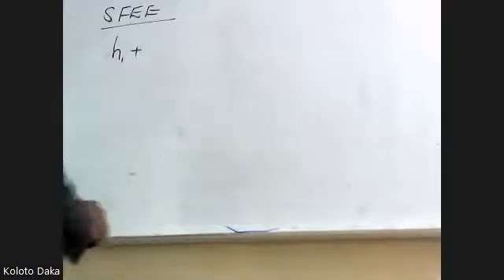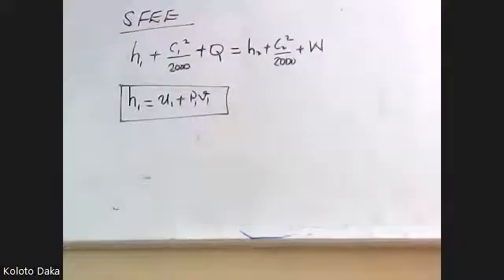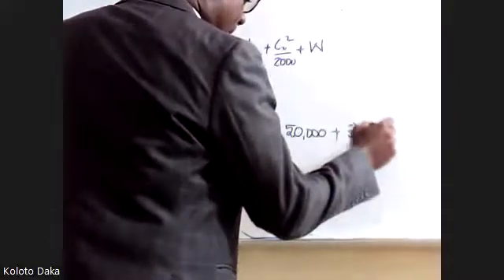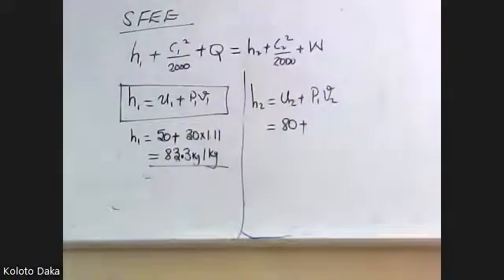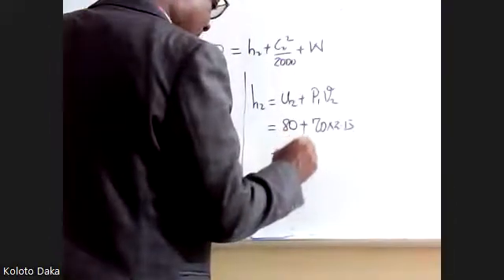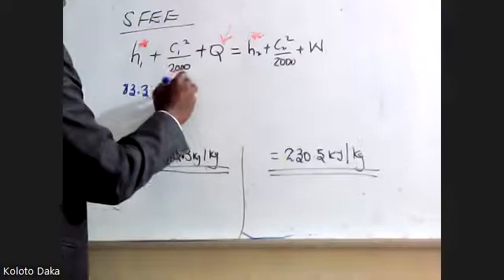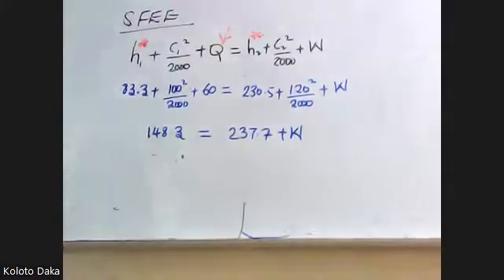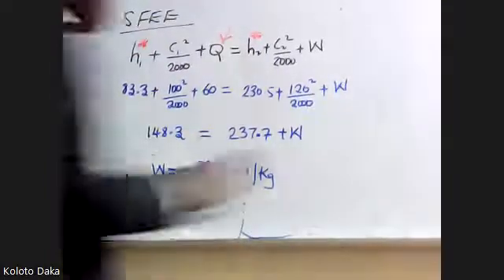Applied Thermodynamics SFEE Q1 Continued by DDK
Air enters a gas turbine system with a velocity of 105m/s and has a specific volume of 0.8m3/kg. The Inlet area of the gas turbine is 0.05m3. At exit the air has a velocity of 135m/s and has a specific volume of 1.5m3/kg. In its passage through the turbine system, the specific enthalpy of the air is reduced by 145kJ/kg and the air has a heat transfer loss of 27kJ/kg.